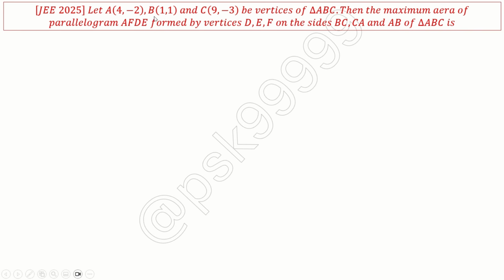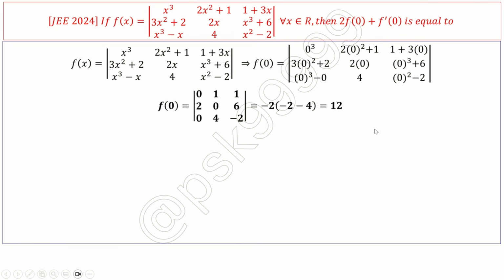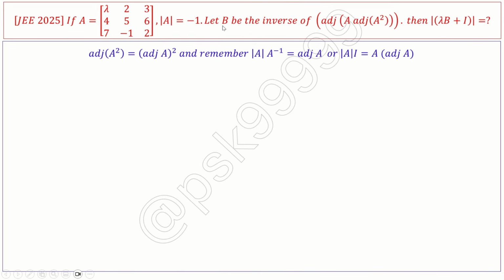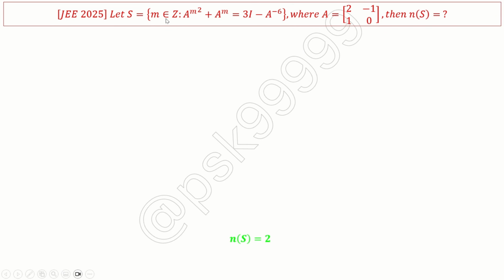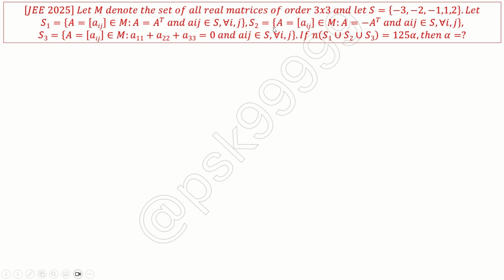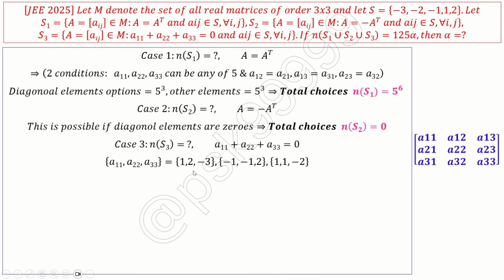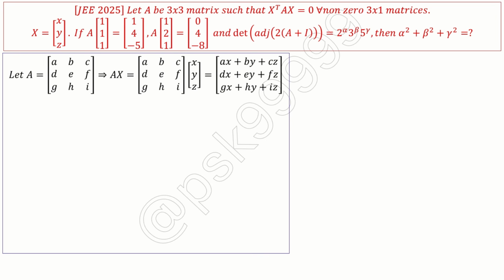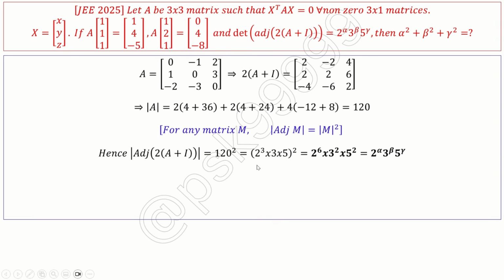Class XI XII JEE Entrance Matrix and Determinants 2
Critical questions Matrices & Determinants – Part 2
For Class XI, XII, JEE, BITSAT, Engineering

[𝐽𝐸𝐸 2025]  𝐿𝑒𝑡 𝐴(4,−2), 𝐵(1,1)  𝑎𝑛𝑑 𝐶(9,−3)  𝑏𝑒 𝑣𝑒𝑟𝑡𝑖𝑐𝑒𝑠 𝑜𝑓 ∆𝐴𝐵𝐶. 𝑇ℎ𝑒𝑛 𝑡ℎ𝑒 𝑚𝑎𝑥𝑖𝑚𝑢𝑚 𝑎𝑒𝑟𝑎 𝑜𝑓 𝑝𝑎𝑟𝑎𝑙𝑙𝑒𝑙𝑜𝑔𝑟𝑎𝑚 𝐴𝐹𝐷𝐸 𝑓𝑜𝑟𝑚𝑒𝑑 𝑏𝑦 𝑣𝑒𝑟𝑡𝑖𝑐𝑒𝑠 𝐷,𝐸,𝐹 𝑜𝑛 𝑡ℎ𝑒 𝑠𝑖𝑑𝑒𝑠 𝐵𝐶, 𝐶𝐴 𝑎𝑛𝑑 𝐴𝐵 𝑜𝑓 ∆𝐴𝐵𝐶 𝑖𝑠

[𝐽𝐸𝐸 2024]  𝐼𝑓 𝑓(𝑥)=|■8(𝑥^3&2𝑥^2+1&1+3𝑥@3𝑥^2+2&2𝑥&𝑥^3+6@𝑥^3−𝑥&4&𝑥^2−2)|  ∀𝑥∈𝑅, 𝑡ℎ𝑒𝑛 2𝑓(0)+𝑓^′ (0)  𝑖𝑠 𝑒𝑞𝑢𝑎𝑙 𝑡𝑜

[𝐽𝐸𝐸 2025]  𝐼𝑓 𝐴=[■8(𝜆&2&3@4&5&6@7&−1&2)], |𝐴|=−1. 𝐿𝑒𝑡 𝐵 𝑏𝑒 𝑡ℎ𝑒 𝑖𝑛𝑣𝑒𝑟𝑠𝑒 𝑜𝑓 (𝑎𝑑𝑗 (𝐴 𝑎𝑑𝑗(𝐴^2 ))).  𝑡ℎ𝑒𝑛 |(𝜆𝐵+𝐼)|=?

[𝐽𝐸𝐸 2025]  𝐿𝑒𝑡 𝑆={𝑚∈𝑍:〖𝐴^𝑚〗^2+𝐴^𝑚=3𝐼−𝐴^(−6) }, 𝑤ℎ𝑒𝑟𝑒 𝐴=[■8(2&−1@1&0)], 𝑡ℎ𝑒𝑛 𝑛(𝑆)= ?

[𝐽𝐸𝐸 2025]  𝐿𝑒𝑡 𝑀 𝑑𝑒𝑛𝑜𝑡𝑒 𝑡ℎ𝑒 𝑠𝑒𝑡 𝑜𝑓 𝑎𝑙𝑙 𝑟𝑒𝑎𝑙 𝑚𝑎𝑡𝑟𝑖𝑐𝑒𝑠 𝑜𝑓 𝑜𝑟𝑑𝑒𝑟 3𝑥3 𝑎𝑛𝑑 𝑙𝑒𝑡 𝑆={−3,−2,−1,1,2}. 𝐿𝑒𝑡 𝑆1={𝐴=[𝑎𝑖𝑗]∈𝑀:𝐴=𝐴^𝑇  𝑎𝑛𝑑 𝑎𝑖𝑗∈𝑆, ∀𝑖,𝑗},𝑆2={𝐴=[𝑎𝑖𝑗]∈𝑀:𝐴=〖−𝐴〗^𝑇  𝑎𝑛𝑑 𝑎𝑖𝑗∈𝑆, ∀𝑖,𝑗}, 𝑆3={𝐴=[𝑎𝑖𝑗]∈𝑀:𝑎11+𝑎22+𝑎33=0 𝑎𝑛𝑑 𝑎𝑖𝑗∈𝑆, ∀𝑖,𝑗}. 𝐼𝑓 𝑛(𝑆1∪𝑆2∪𝑆3)=125𝛼, 𝑡ℎ𝑒𝑛 𝛼=?

[𝐽𝐸𝐸 2025]  𝐿𝑒𝑡 𝐴 𝑏𝑒 3𝑥3 𝑚𝑎𝑡𝑟𝑖𝑥 𝑠𝑢𝑐ℎ 𝑡ℎ𝑎𝑡 𝑋^𝑇 𝐴𝑋=0 ∀𝑛𝑜𝑛 𝑧𝑒𝑟𝑜 3𝑥1 𝑚𝑎𝑡𝑟𝑖𝑐𝑒𝑠.
𝑋=[█(𝑥@𝑦@𝑧)].  𝐼𝑓 𝐴[█(1@1@1)]=[█(1@4@−5)], 𝐴[█(1@2@1)]=[█(0@4@−8)]  𝑎𝑛𝑑 det⁡(𝑎𝑑𝑗(2(𝐴+𝐼)))=2^𝛼 3^𝛽 5^𝛾, 𝑡ℎ𝑒𝑛 𝛼^2+𝛽^2+𝛾^2=?